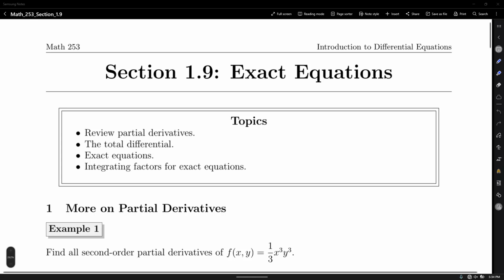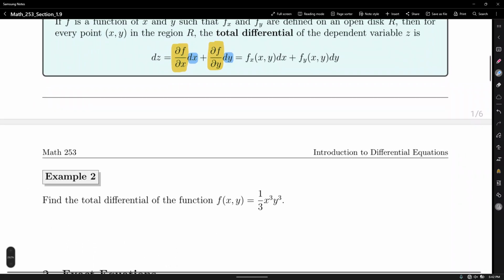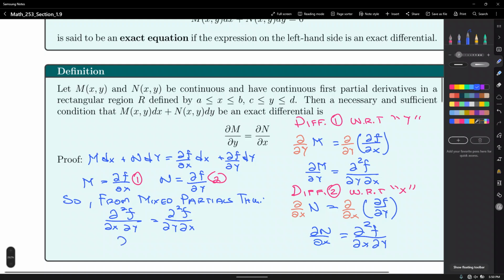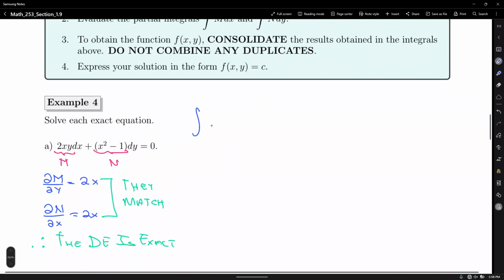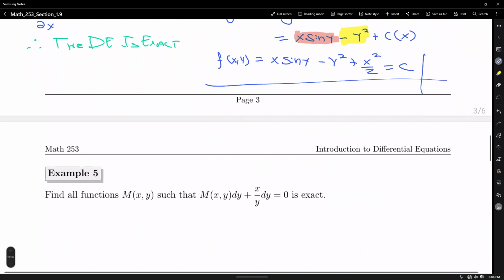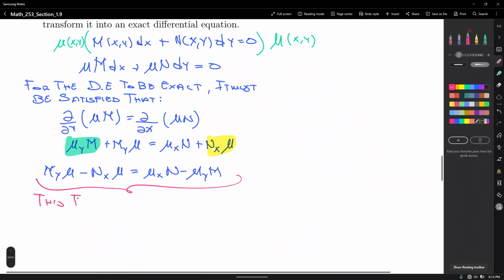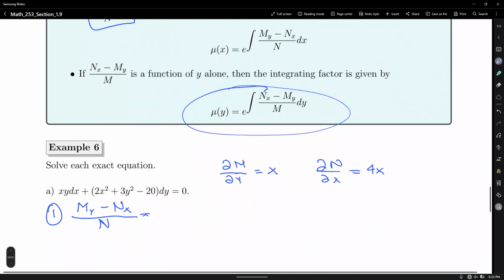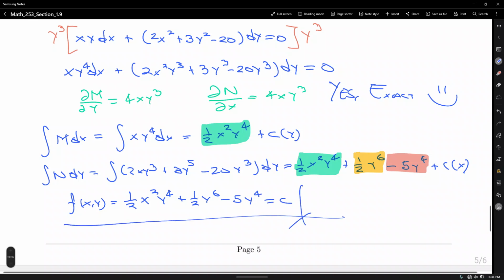Math 253 Section 1.9: Exact Equations (Part 1)